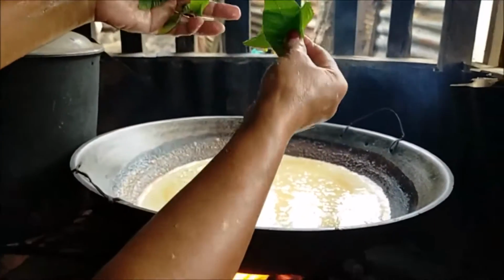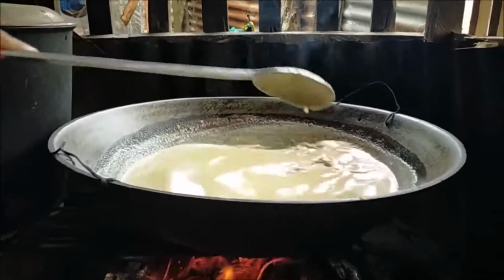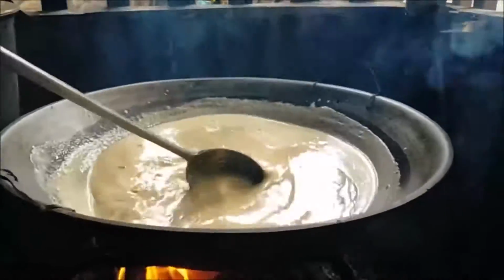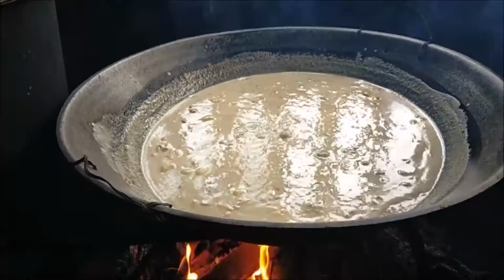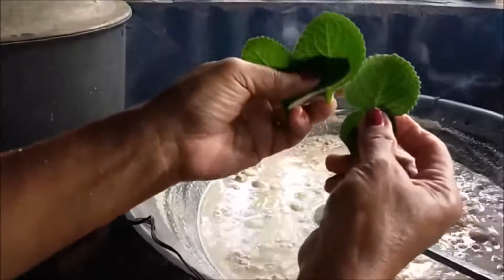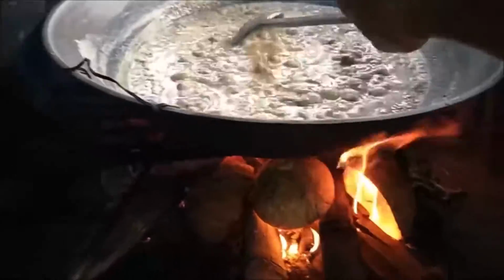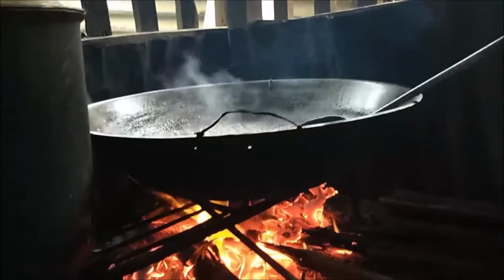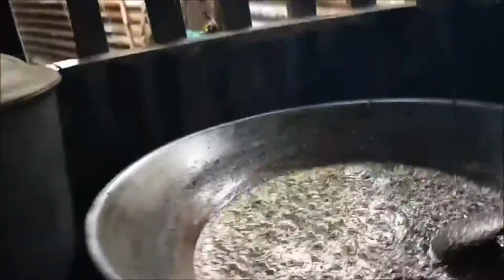Fely in The Philippines My Daily Life Making coconut oil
Making home made oil from coconut, ginger, & mayana.